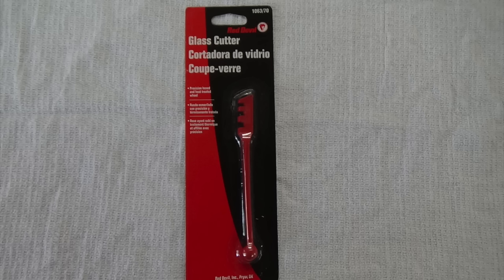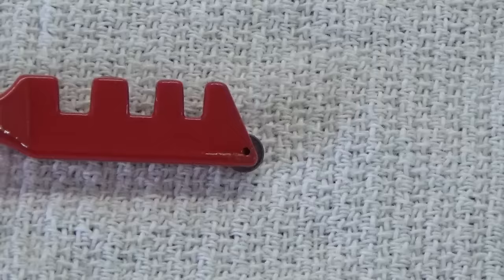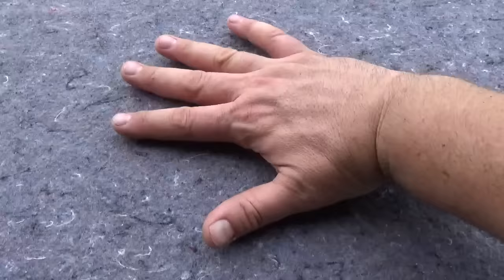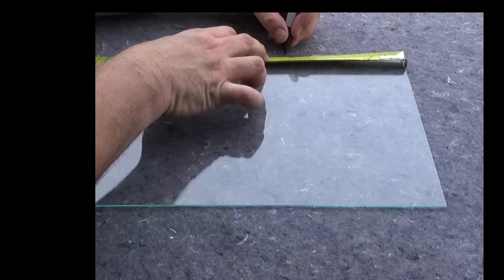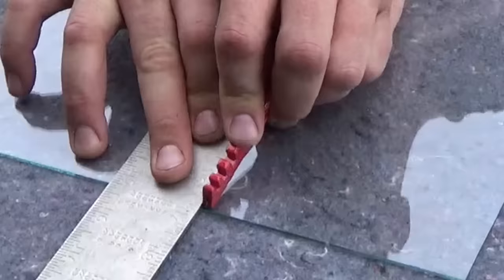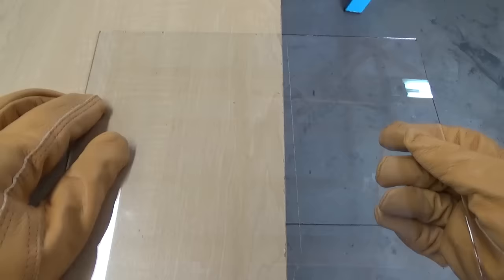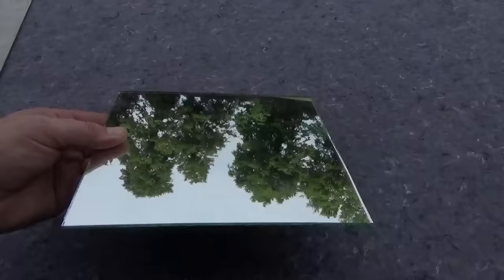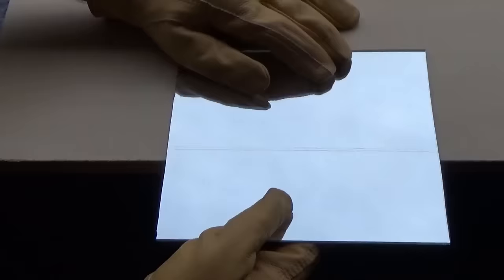How to Cut Glass & Mirrors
This video shows how to cut glass and mirrors with a manual hand-held glass cutter.  This is extremely simple when using the proper tools.  Anyone can do this!